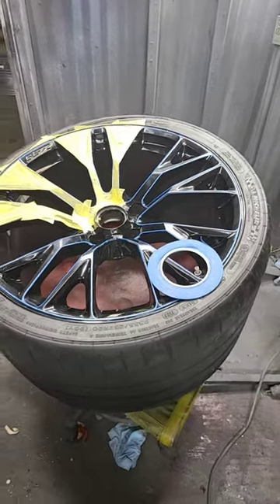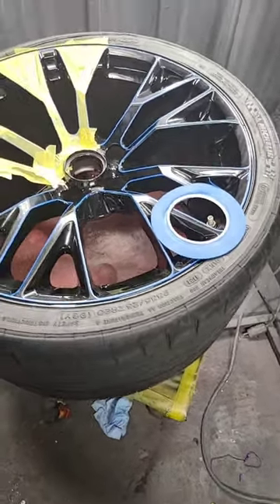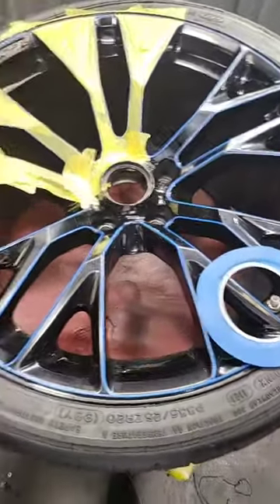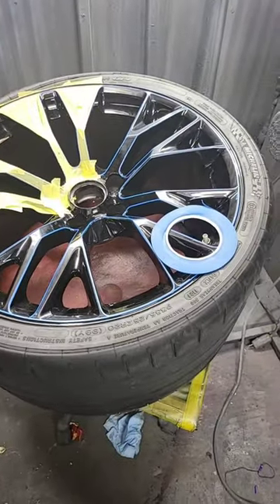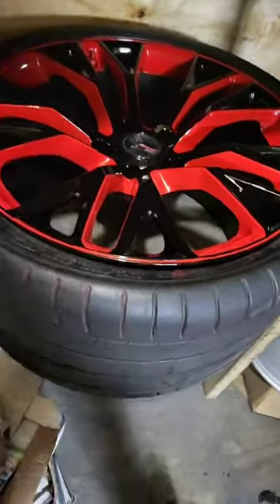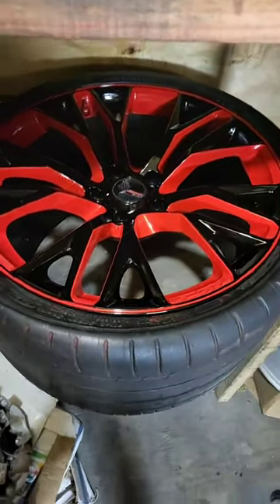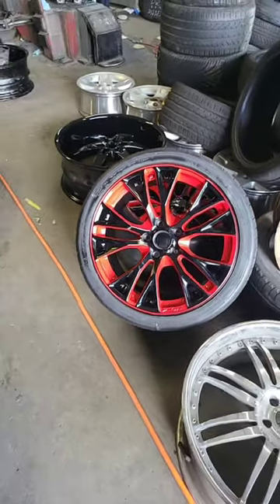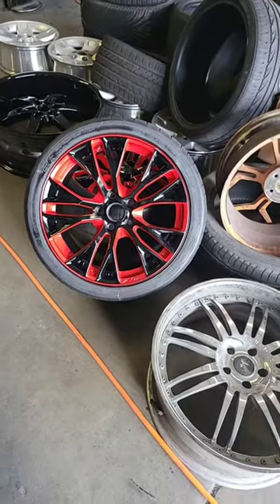Corvette custom wheel painting, Bring your old rims to life with custom painting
Scuffs and curb rash can be concealed by painting your rims. You can also add a personalized touch. Almost any hue, from yellow to black, can be used to paint them. At Houston Wheel Repair, we can make your dreams a reality. Paint your wheels to match your corvette.